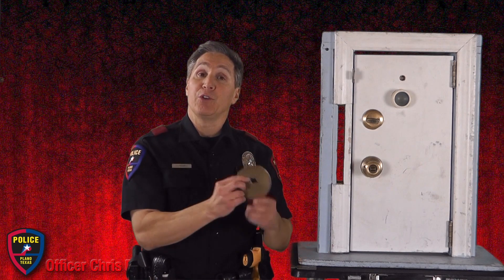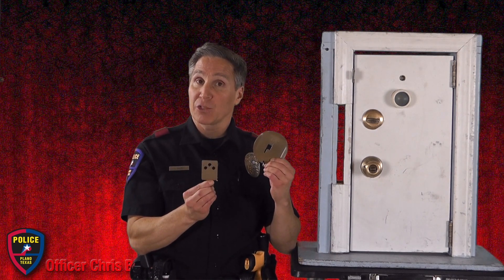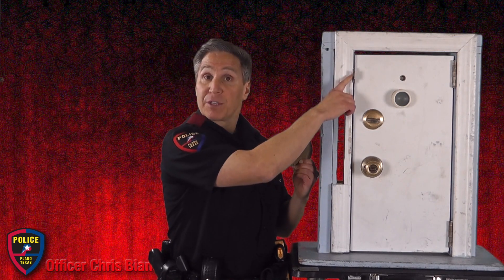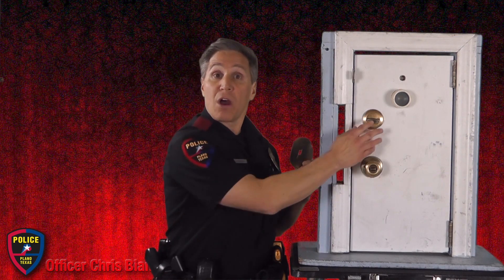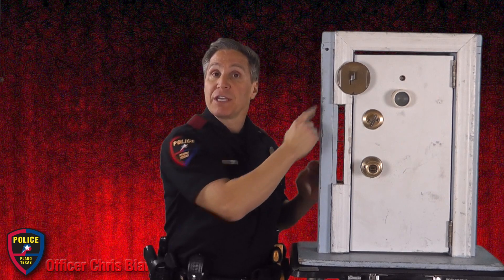Plano Police Safety Minute - Door Defender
Officer Chris Bianez with the Plano Police Department's Crime Prevention Unit shares a strategy to make your doors more burglar-resistant.

The Door Defender can be purchased at the following location:
Elliott's Hardware